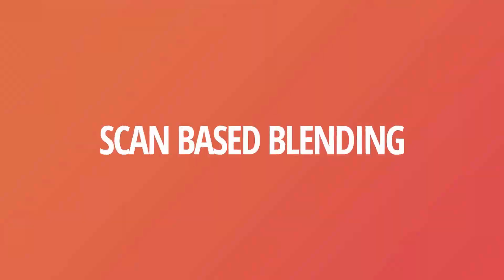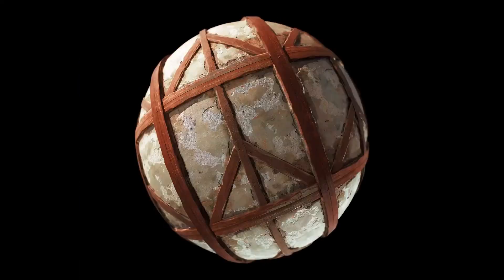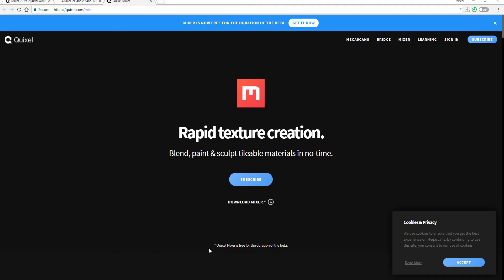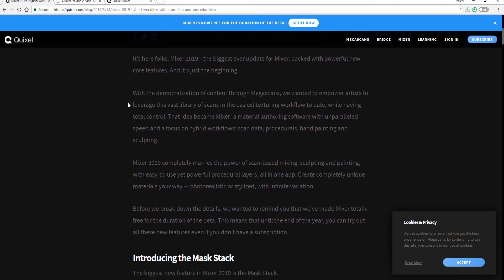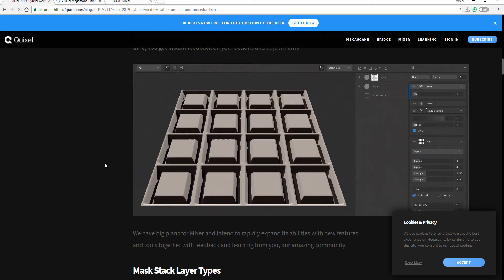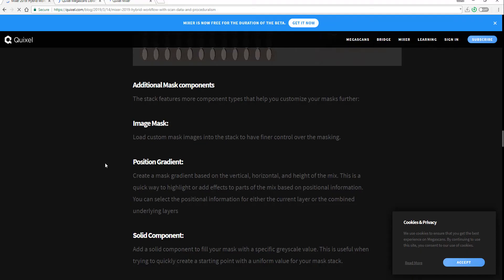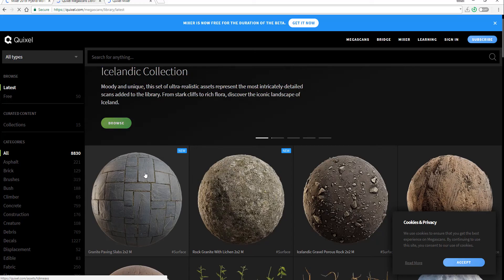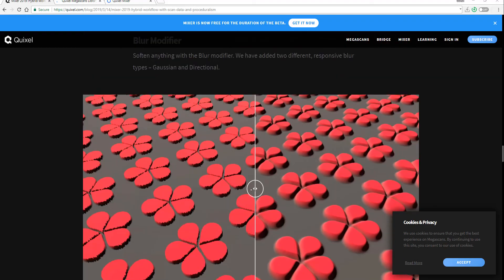QUIXEL 2019-FREE AWESOME TEXTURE CREATOR -UPDATE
Quixel has released a new and more improved version of the MIXER for the anticipated 2019 release, and it comes with an incredible set of masking features.